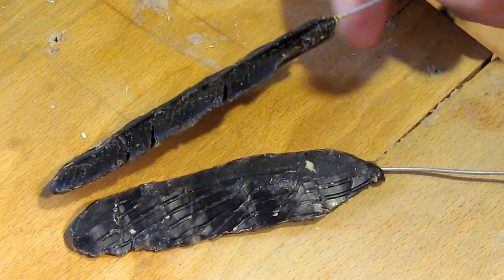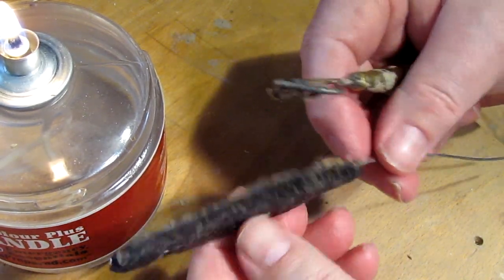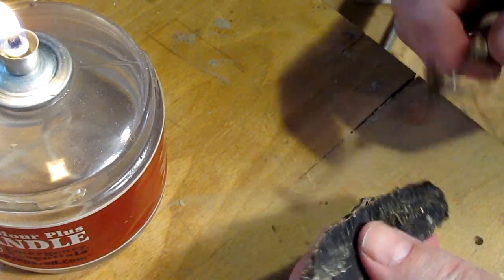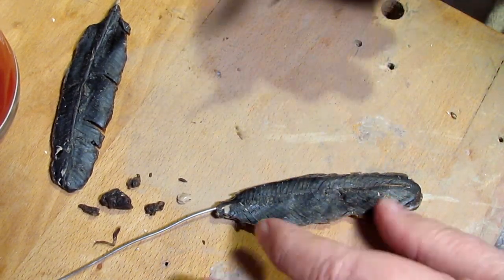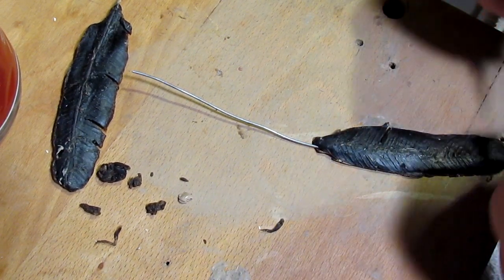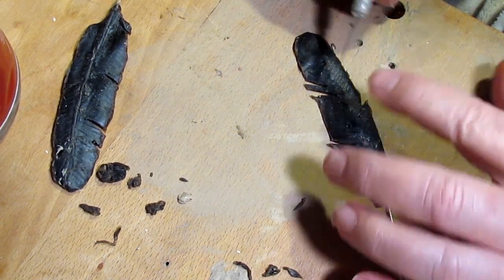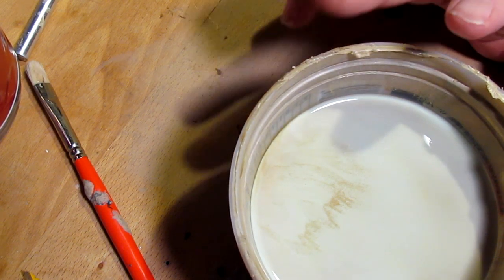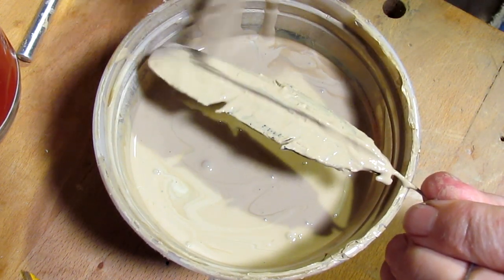Creating Feathers in Wax and a Friend Stops By My Studio